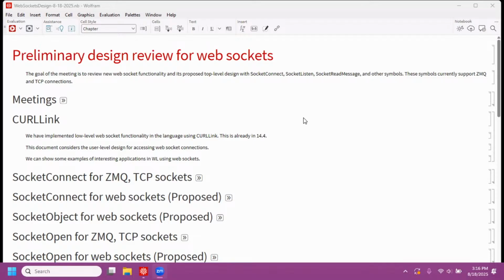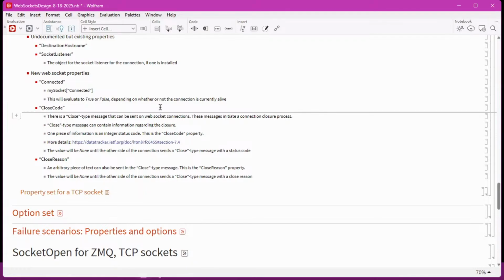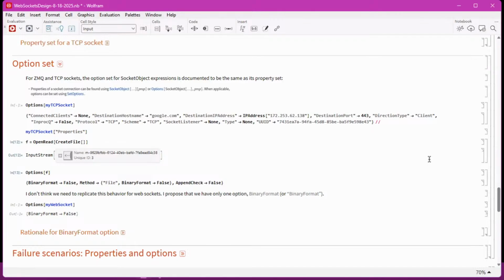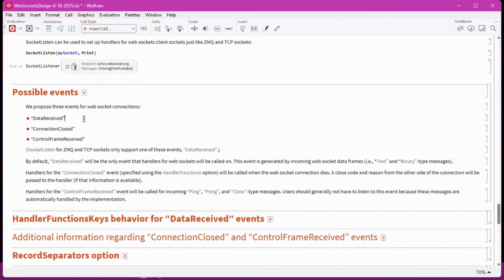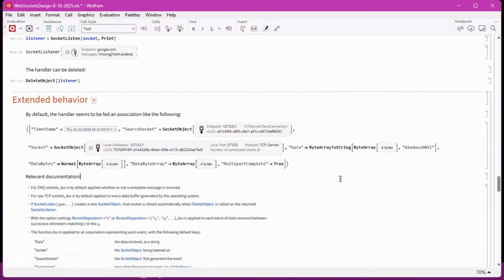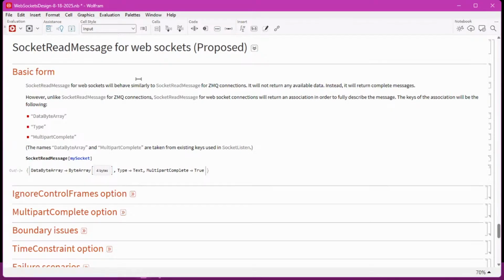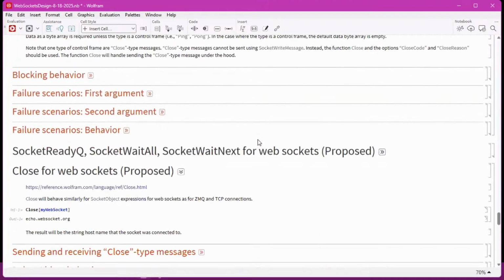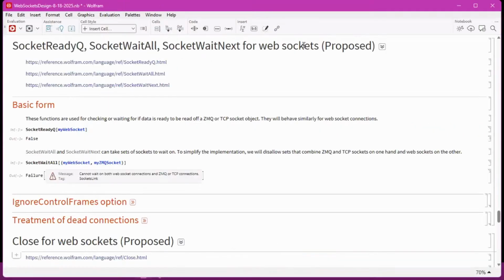Live CEOing Ep 915: Design Review of Web Sockets